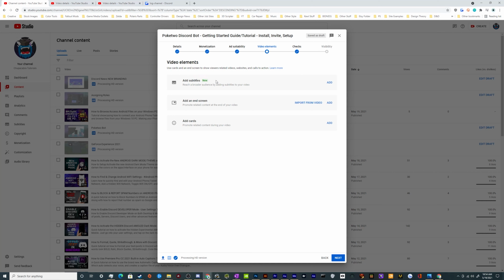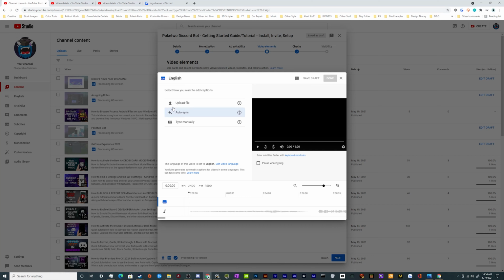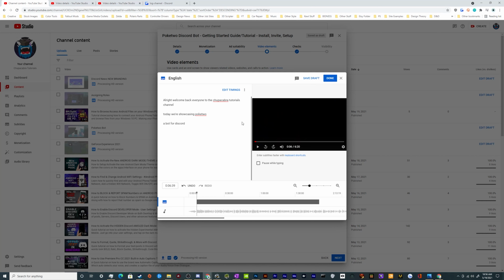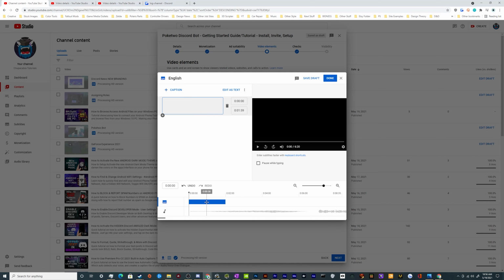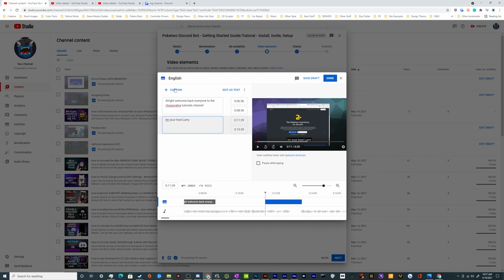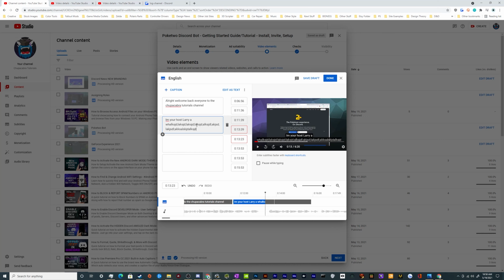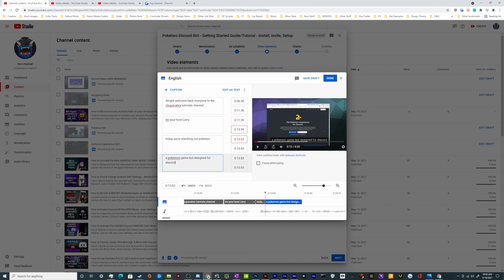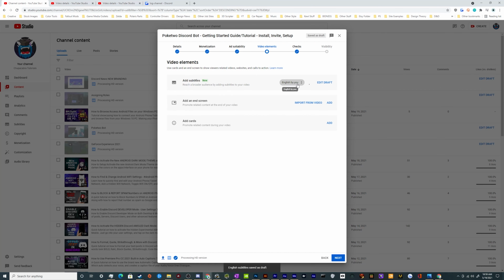How to create Subtitles for FREE w/ YOUTUBE'S NEW Captioning Tools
How to use Youtube's new Caption/Subtitle Tools to add closed captions to any video. Just log into your creator dashboard, find the video you want to add captions too, and select the "Video Elements" tab. Then just write out all the audio and let youtube sync it up! Its easy as pie!

►► Join us in the Chupacabra DISCORD!

Song: Thomas Gresen - Another Life